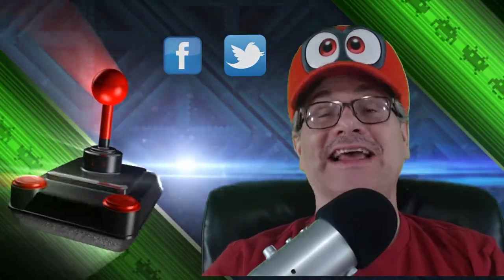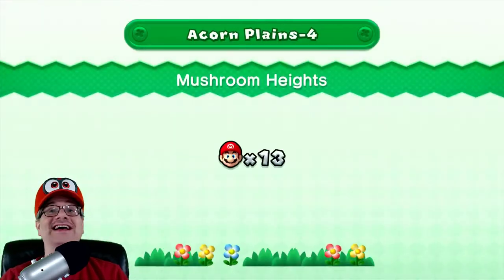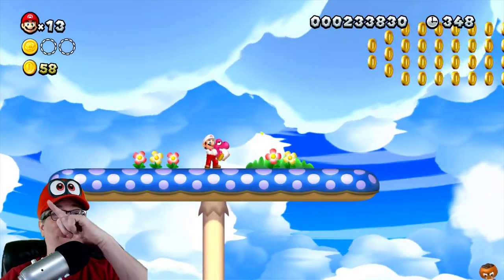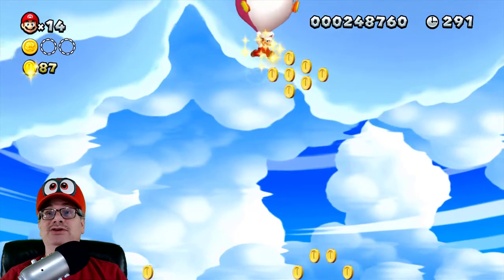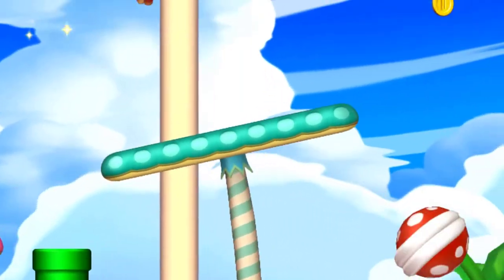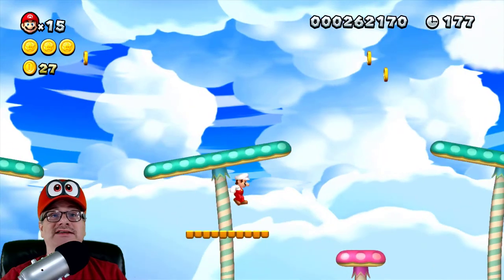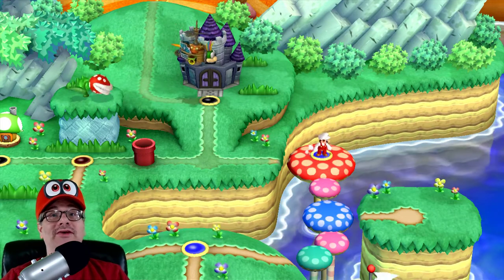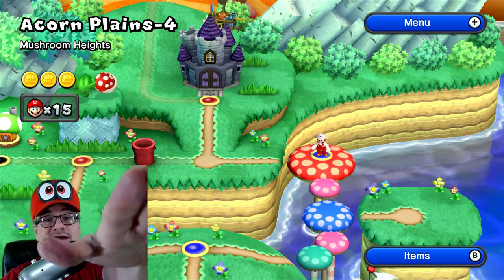Super Mario Bros U. Tips And Tricks With MARIOSONIC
Up Up High In The Sky | Acorn Plains 4 Mushroom Heights Star Coin Location | Enjoy The Ride!!

Youtube Freinds